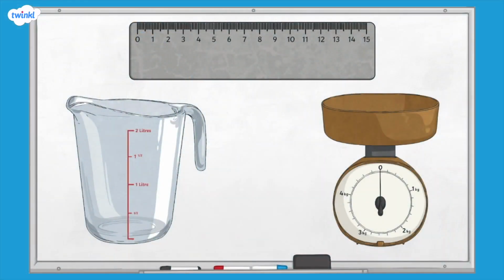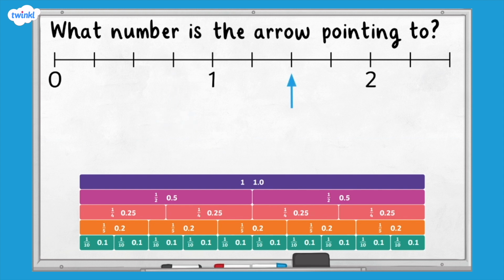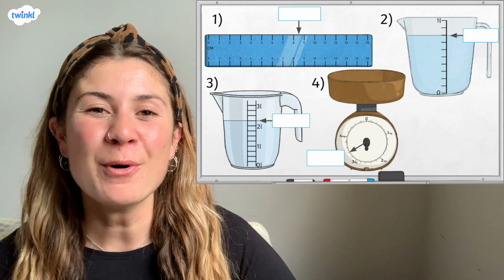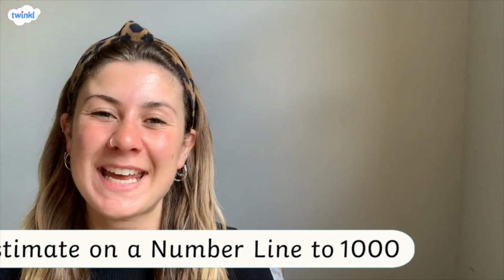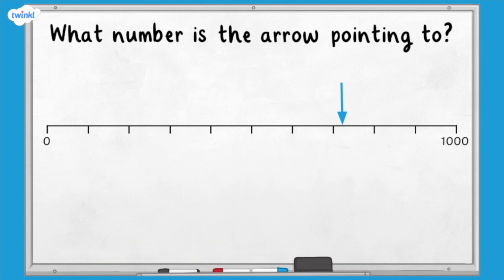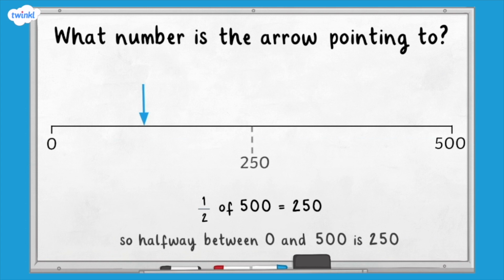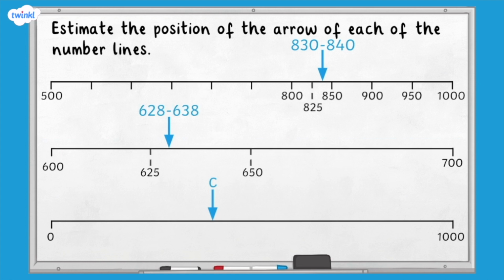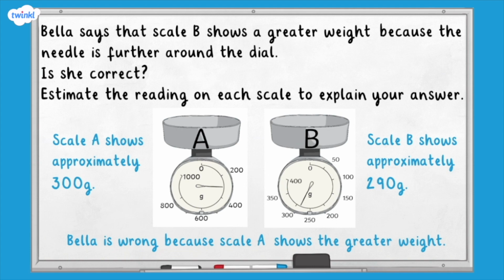How Do You Read Scales? | KS2 Maths Concept for Kids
If you need help with reading and estimating scales, then look no further! This video will help you to read number lines and estimate using a number line to 1000.

0:05 How do I read number lines?
4:41 How do I estimate numbers on a number line?